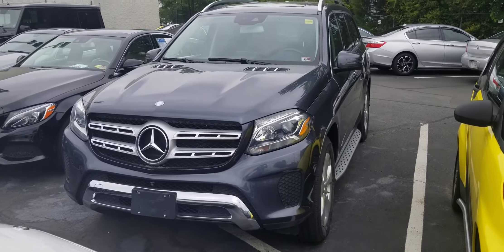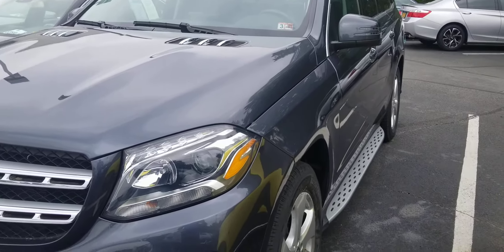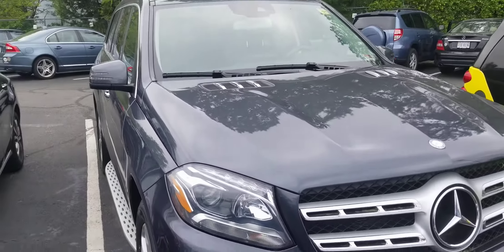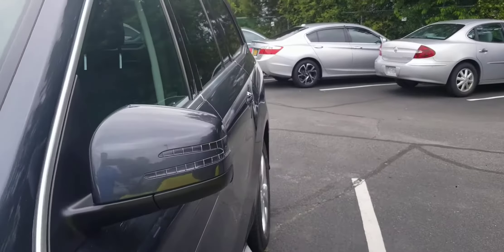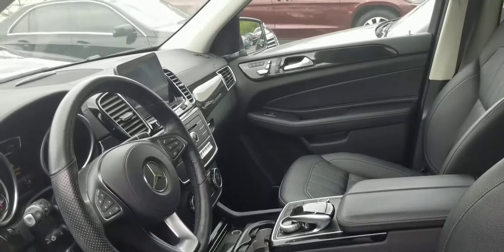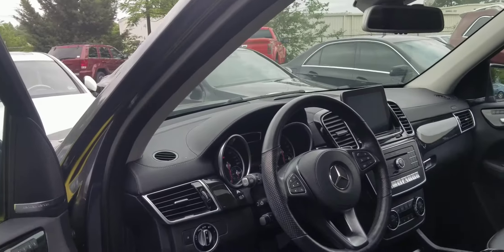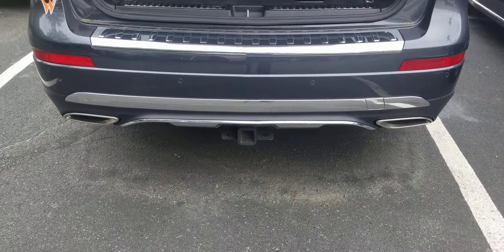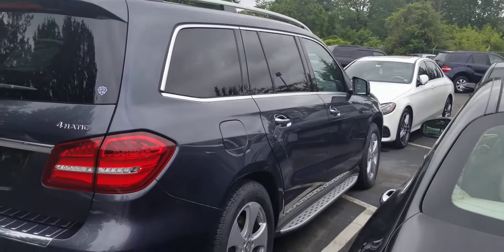2017 GLS 450 ROWE